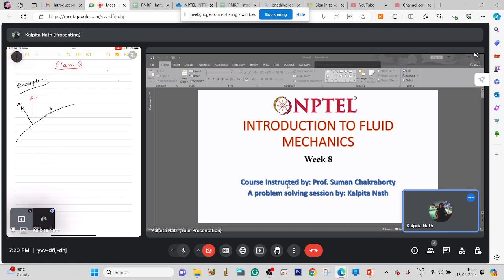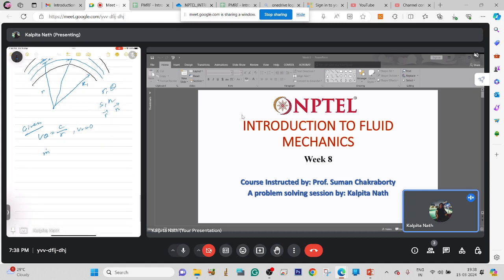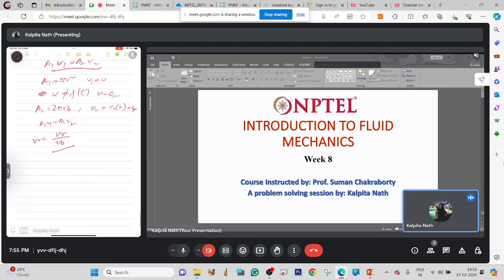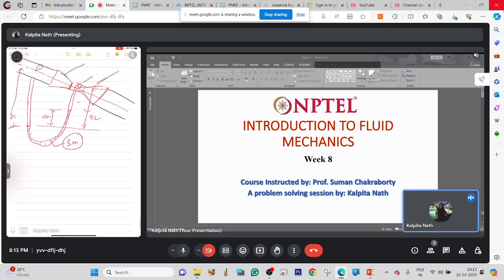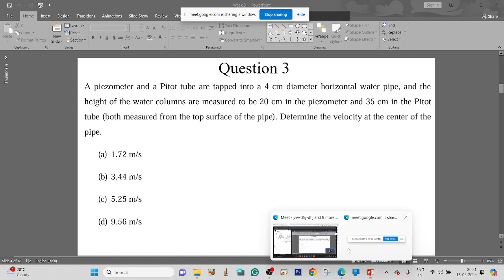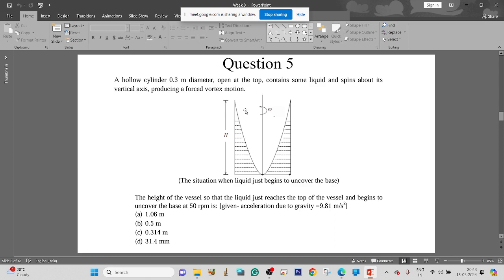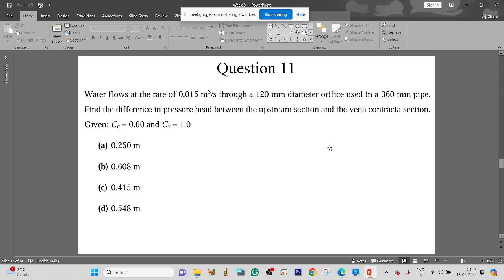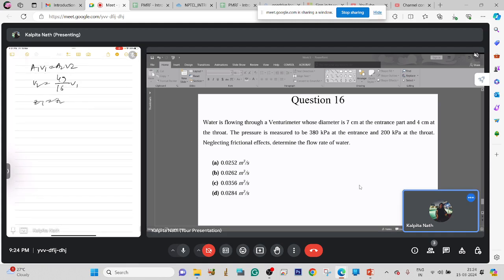NPTEL_Introduction to Fluid Mechanics_Problem solving session 8